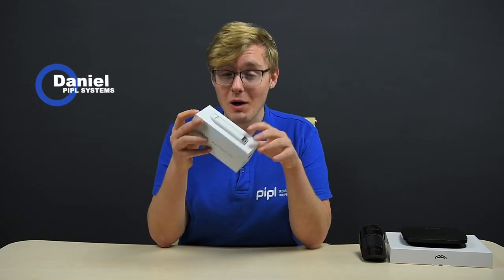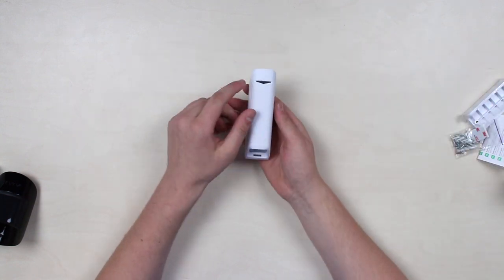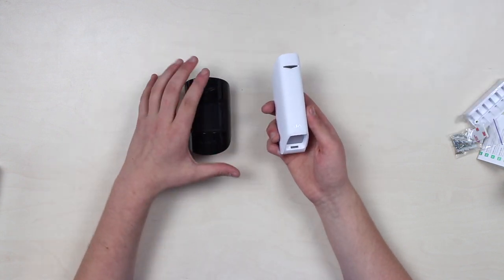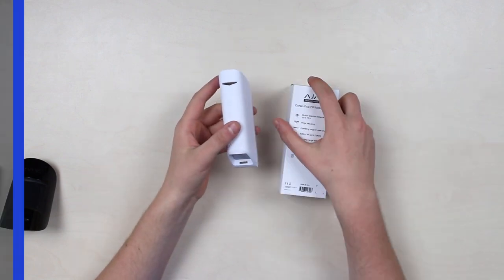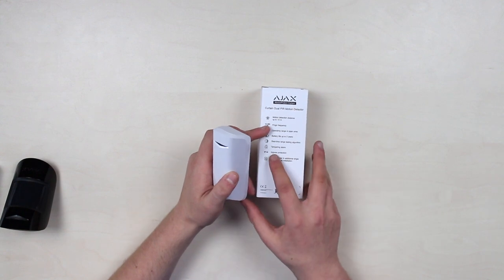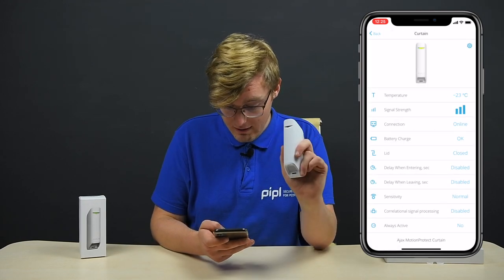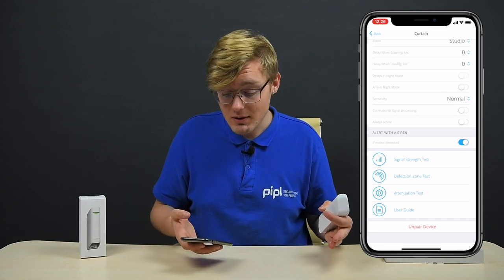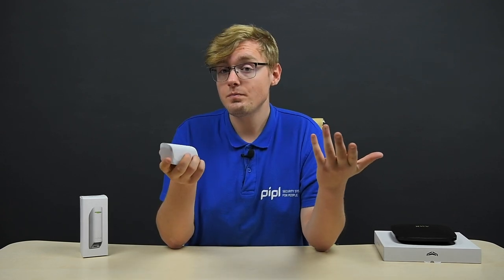AJAX Alarm System Review: Ajax MotionProtect Curtain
AJAX Alarm System Review: Ajax MotionProtect Curtain. Many of you are wondering why to buy a Curtain instead of a MotionProtect or a CombiProtect, and the answer is - depends on an install spot. It is best to have such Curtain in a warehouses with a lot of moving objects in sensor's sight, with a high shelvings that decrease a sensor's view angle and may caue false alarms. So in case of this sensor - it doesn't matter what a landscape you have in room, his job is to protect a perimeter, that exact line that divides a room's entry and exit. Also the sensor can operate as well in a night mode, which is impossible for a MotionProtect and a CombiProtect, it suits well for a panoramic windows, garages and a shower rooms.

Ajax MotionProtect Curtain and all other 25 Ajax Systems' Sensors are available officially on the Pipl Systems Store – get your special offer by specifying you're subscribed as you order from us :)